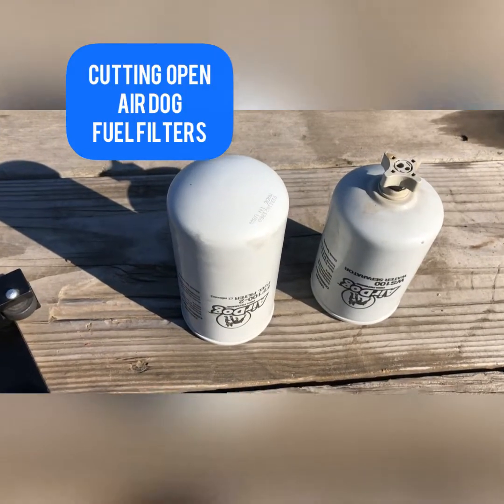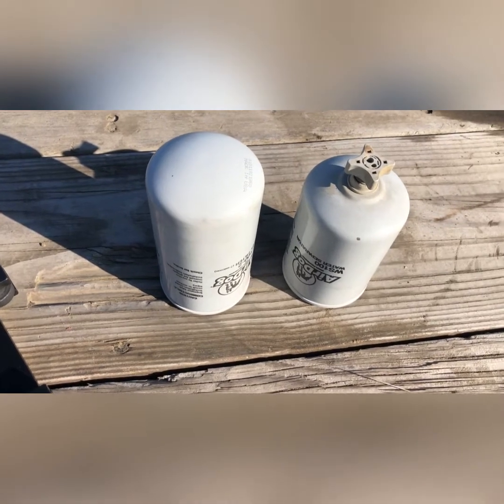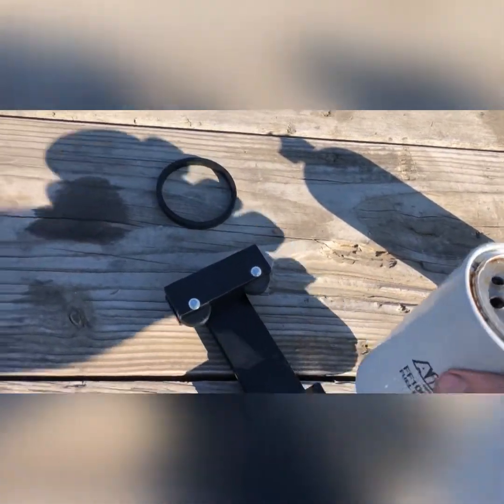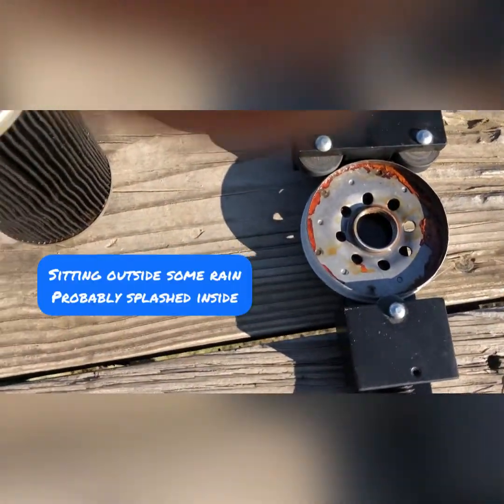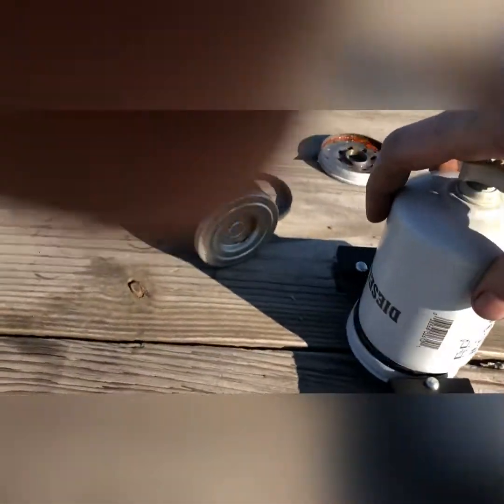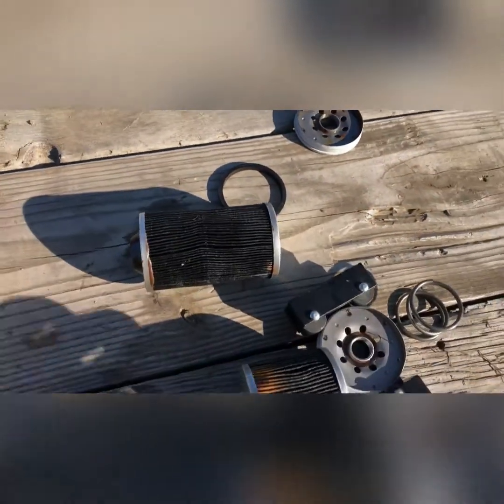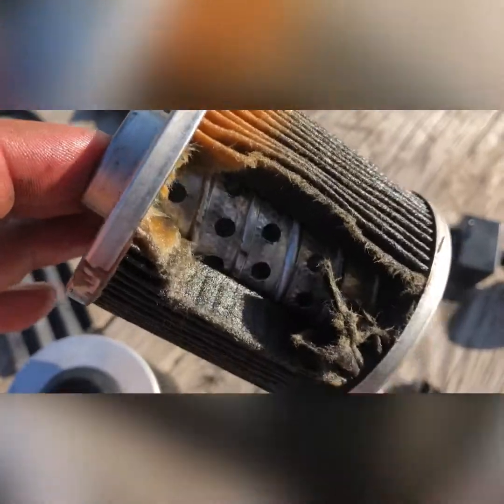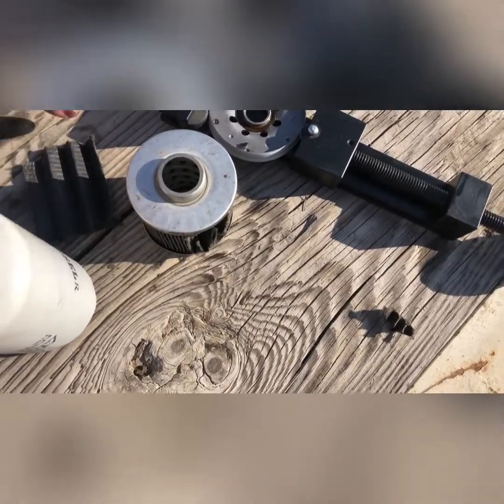Cutting Open Airdog Lift Pump Fuel Filters after 15k miles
Cutting open used airdog fuel filters